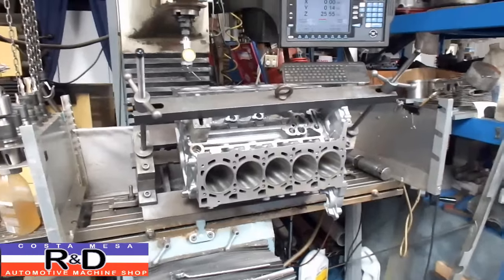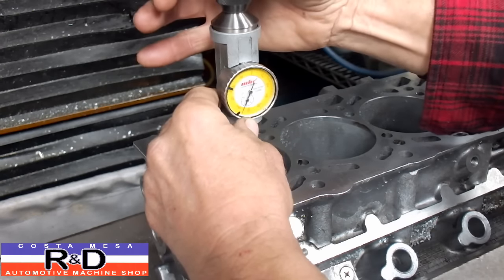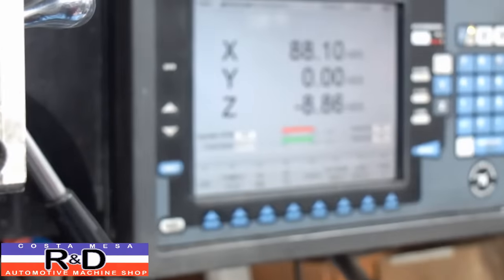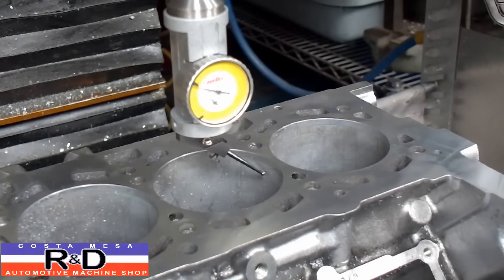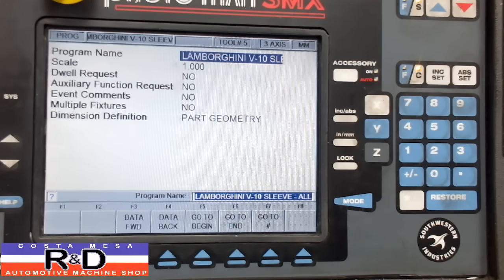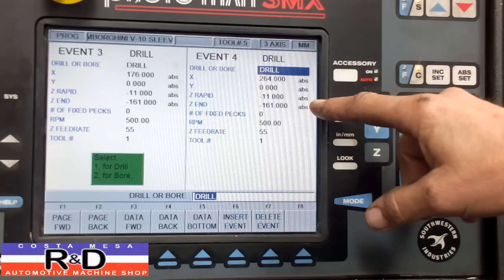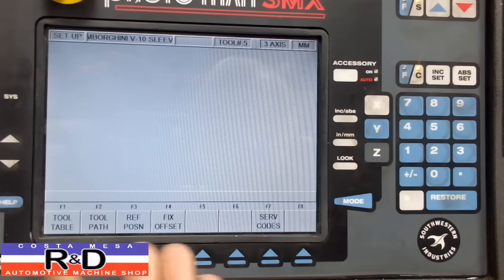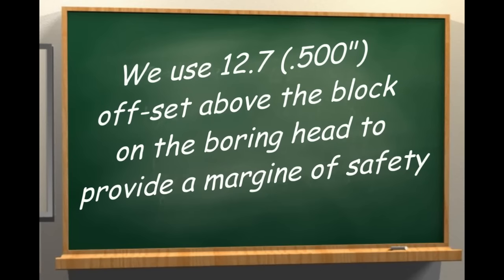Programming the DPM3 for Cylinder Boring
Here are the steps that you will need to follow when you are using a Prototrak DPM3 CNC mill as a boring bar to bore engines. Nothing fancy is needed when using conversational programming.